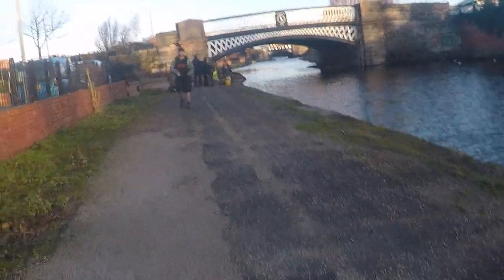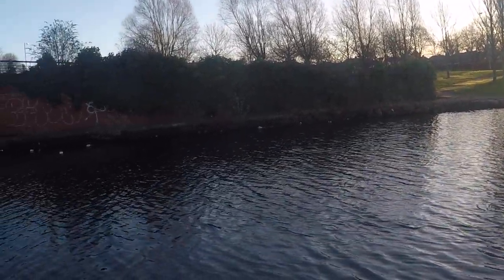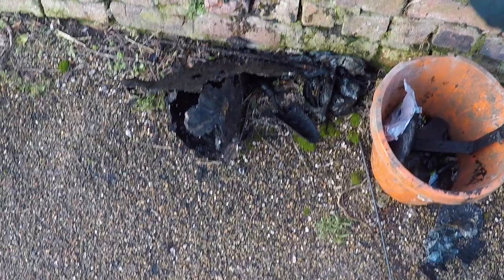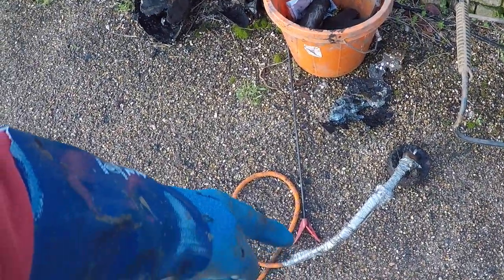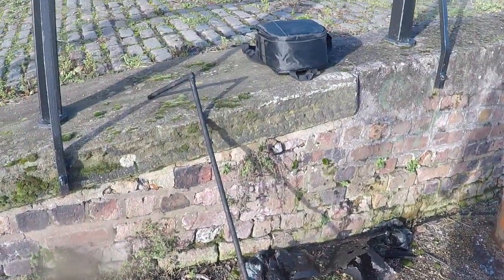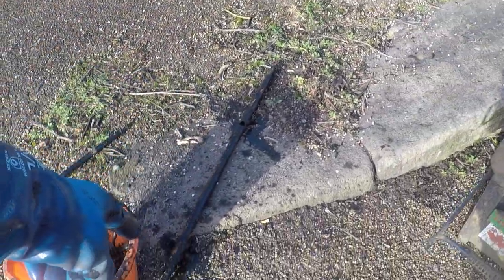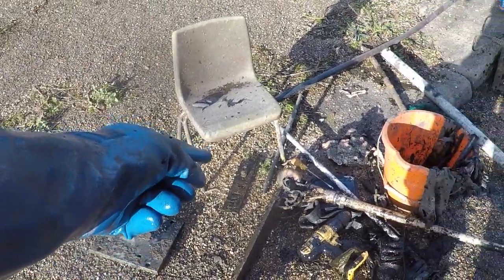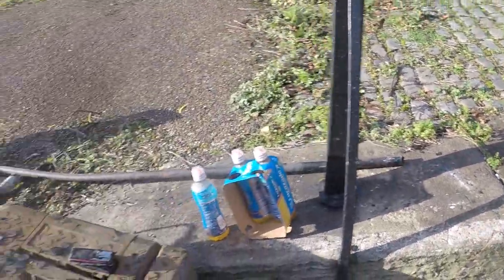Even more phones and a rifle on return to (an unfrozen) Vauxhall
Out with the NWMF and others on the LEEDS LIVERPOOL CANAL IN VAUXHALL, LIVERPOOL

IF YOU LIKE WHAT YOU SEE, GREAT!

IF YOUD LIKE TO SEE ANY CHANGES, PLEASE COMMENT AND LET ME KNOW. You don't get to see it often, but I've got broad shoulders ha-ha.

The Magnets I use:

ONLINE MAGNETS;
EVOLUTION (360 DEGREE, 1600KG),
BEAST EXTREME (DOUBLE SIDED CLAMP, 700KG PER SIDE)

MAGNET STORE;
GENESIS G75 (360 DEGREE, 1000KG)